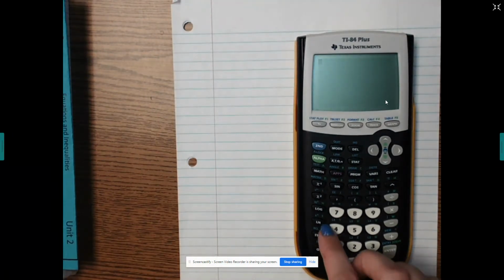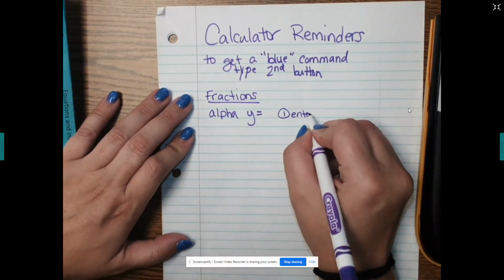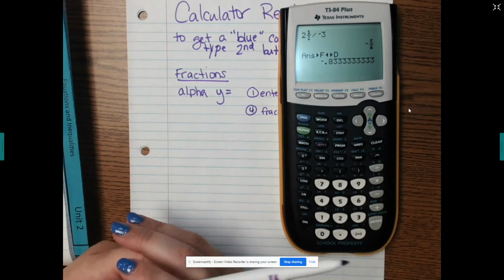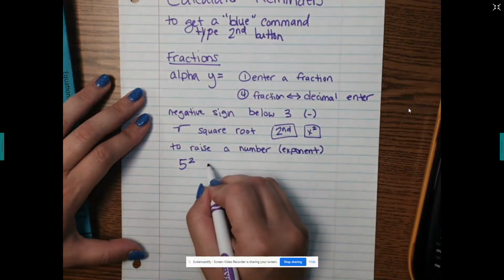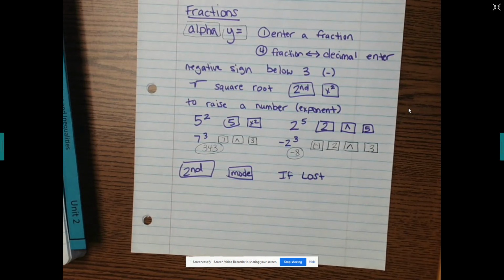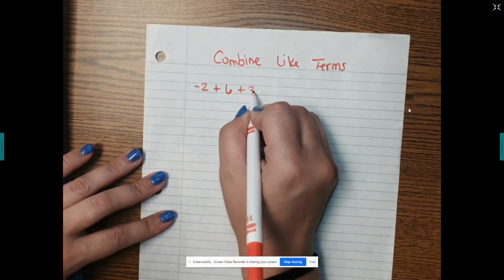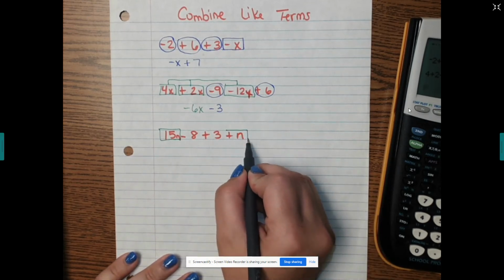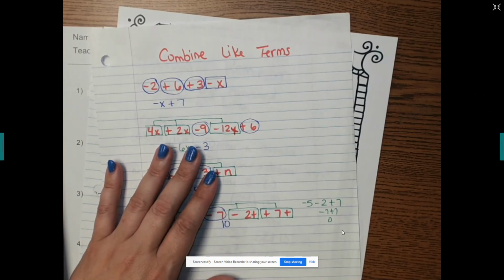Calculator HOW TO and Combining Reminders 7th ACCEL